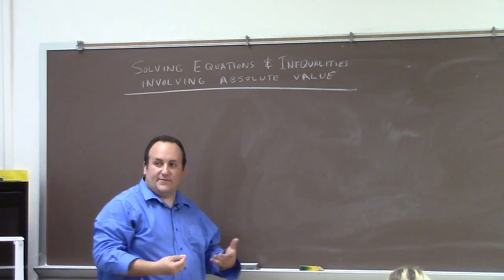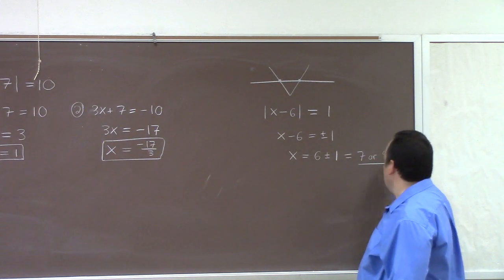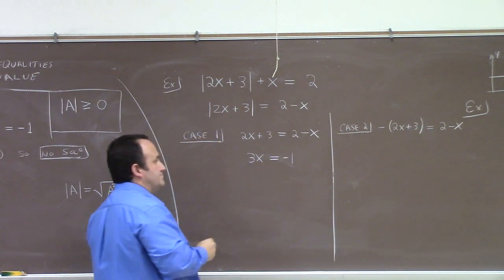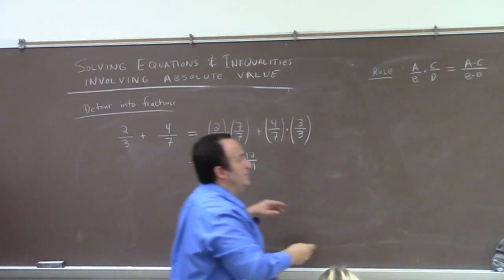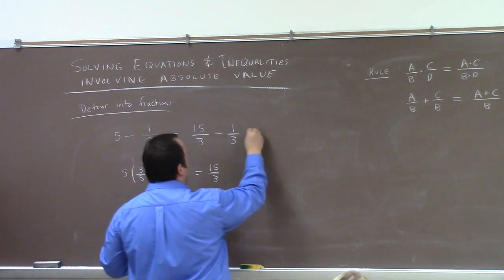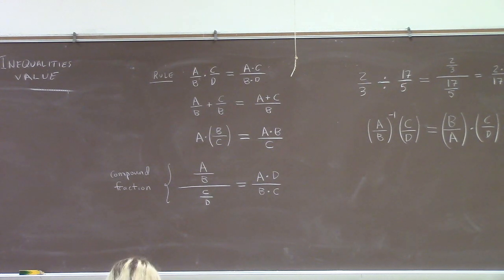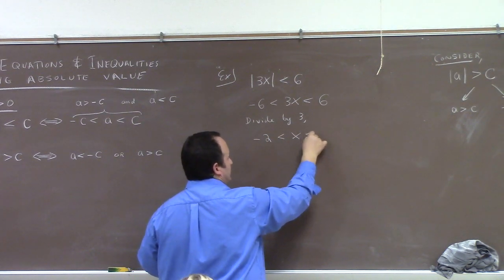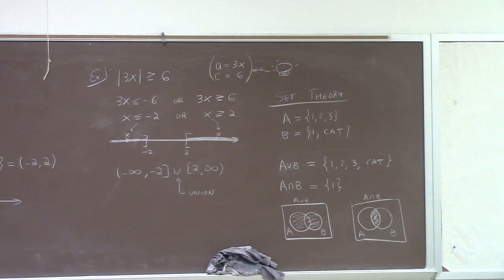MH101-07, working with absolute value eqn and inequalities, 8-27-20